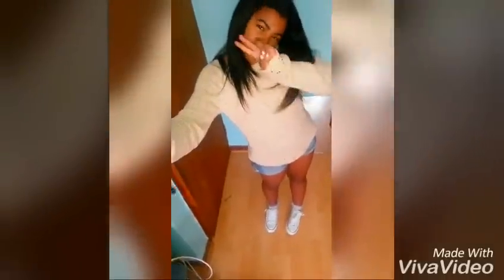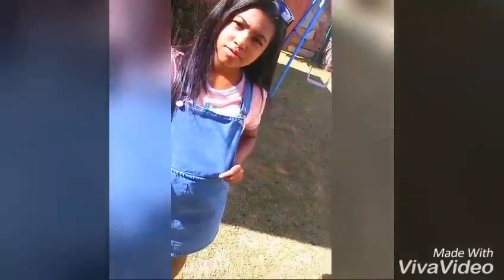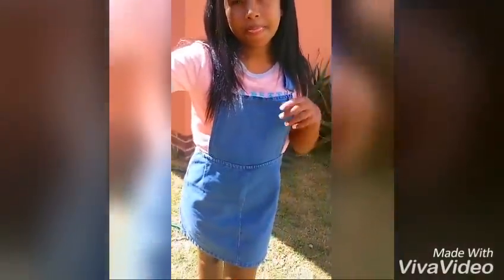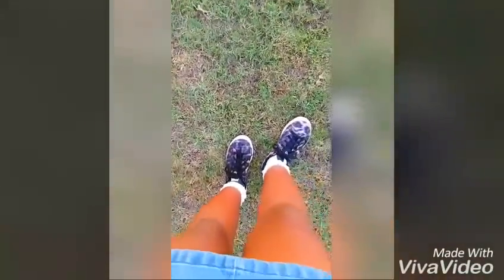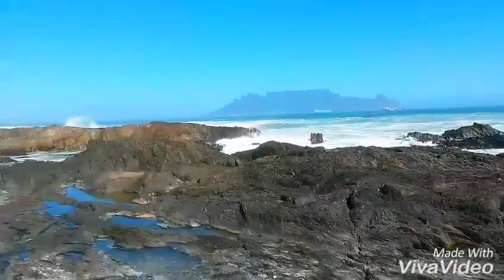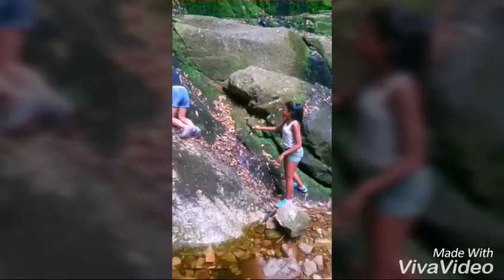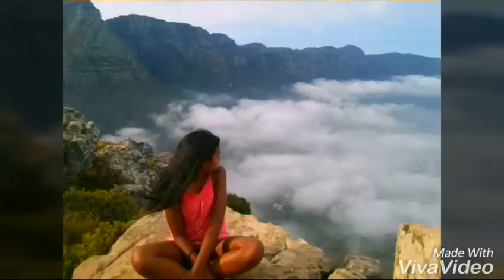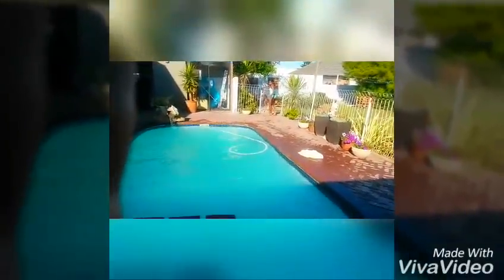Things to do before Winter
Fun outdoor activities to do before the Winter.